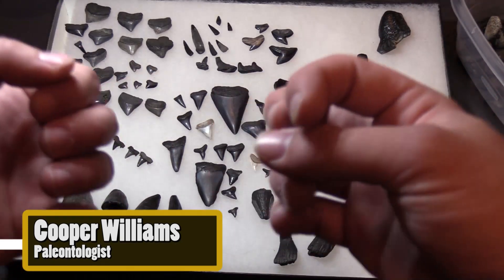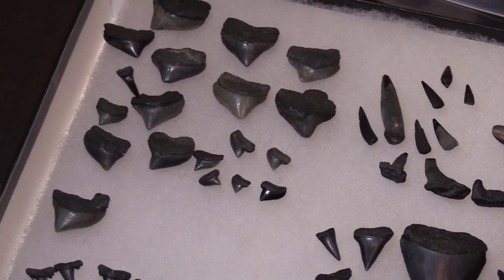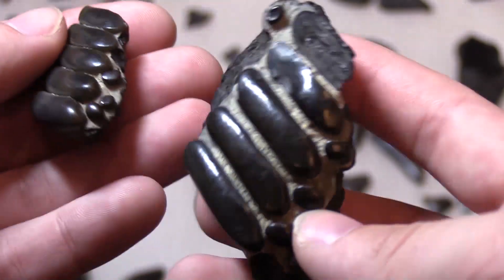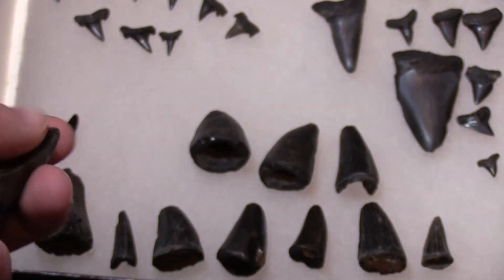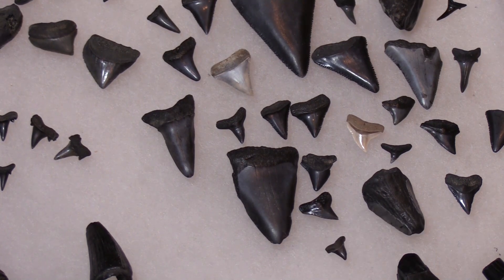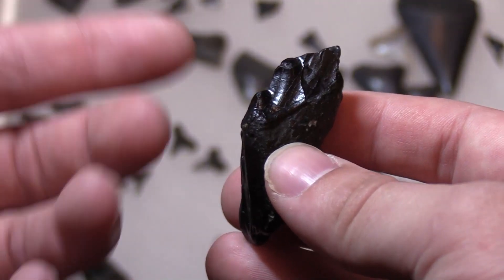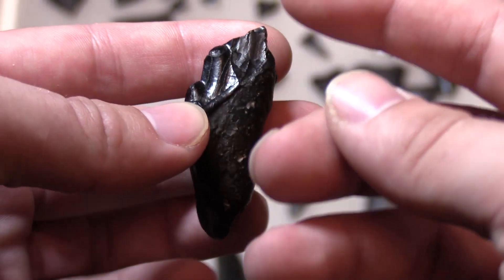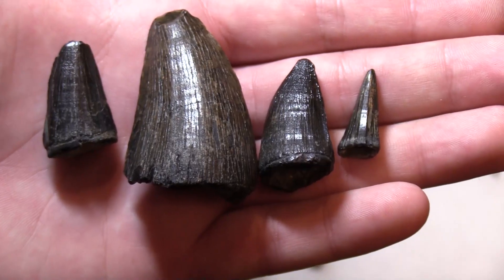Spectacular Specimens: Trip Report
Cooper Williams shares interesting finds he made during his 2022 Fall Break.

Credits: Cooper Williams